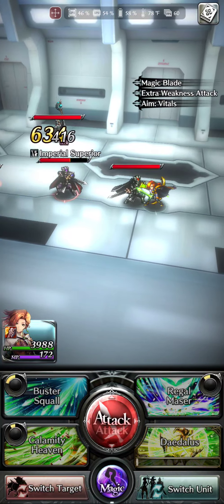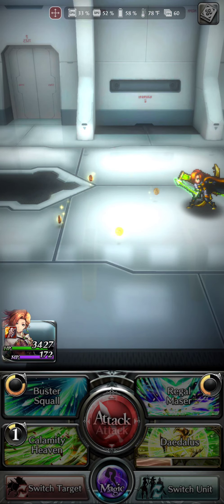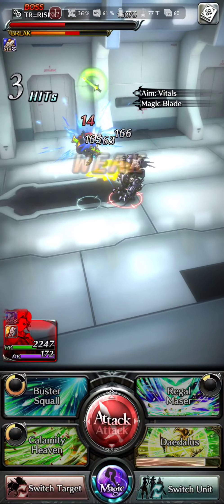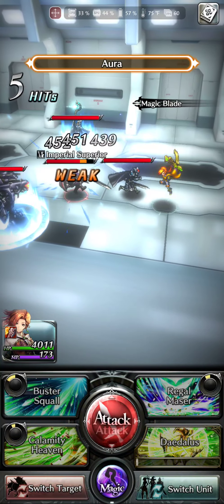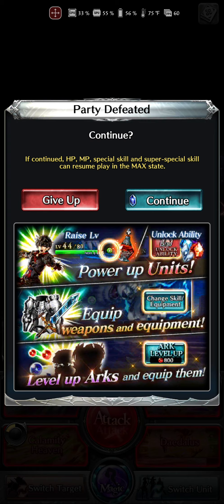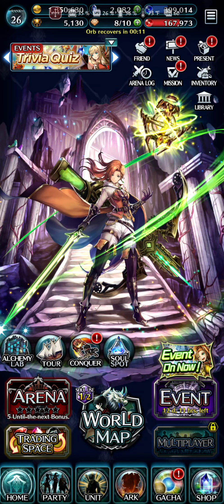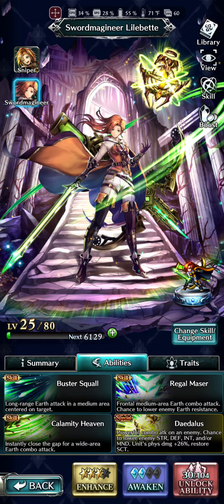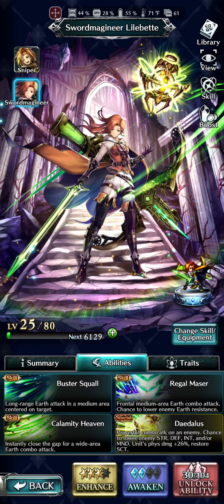Last Cloudia--- Swordmagineer Lilebette first run!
her paid item review as well!